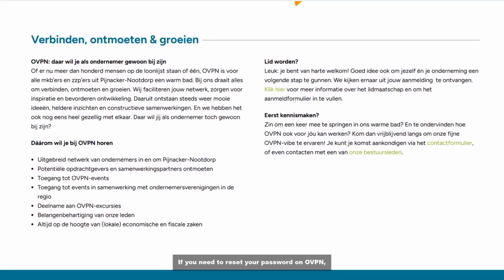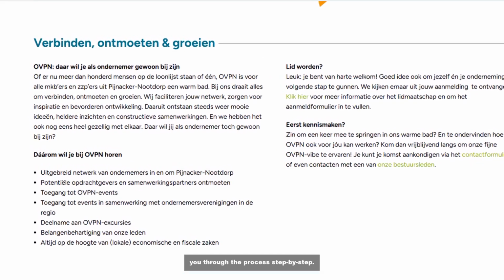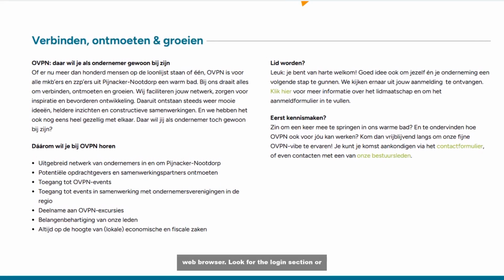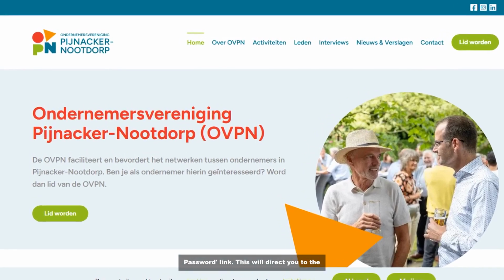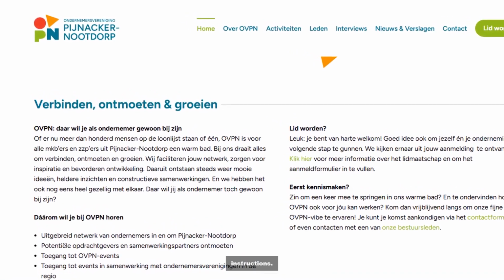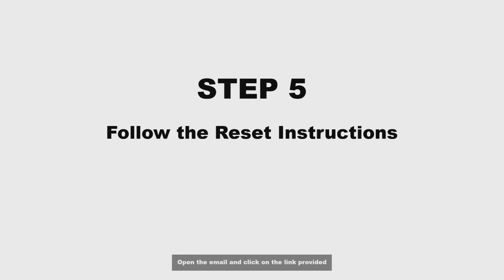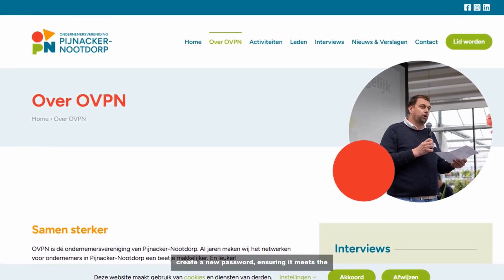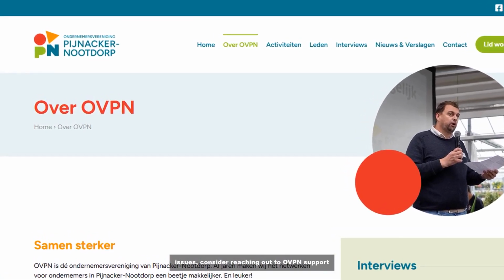How To Reset Your Password On OVPN 2026 (SIMPLE GUIDE)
In this video, we will show you how to reset your password on OVPN 2026 with our simple guide. If you're having trouble accessing your account, follow these easy steps to regain access.